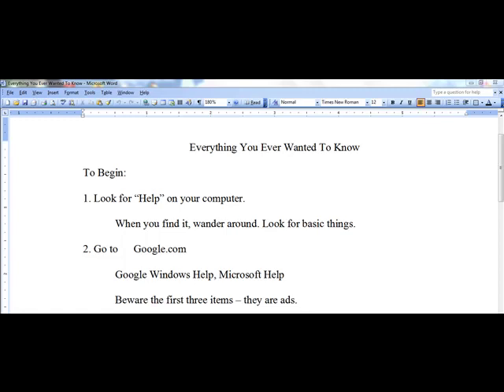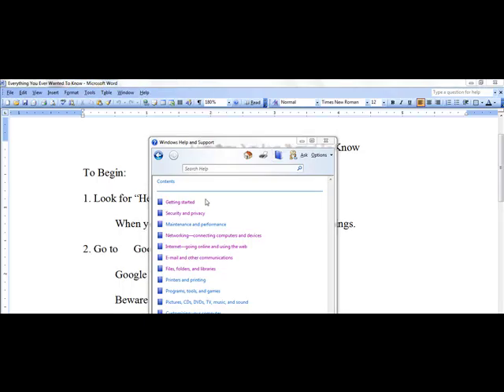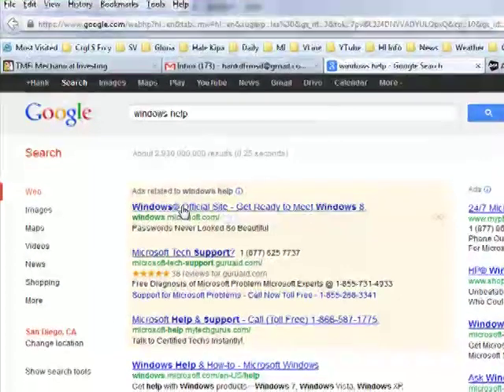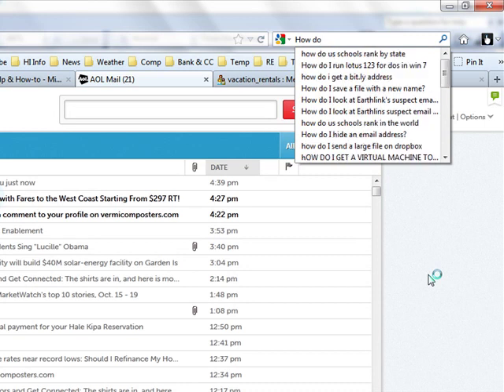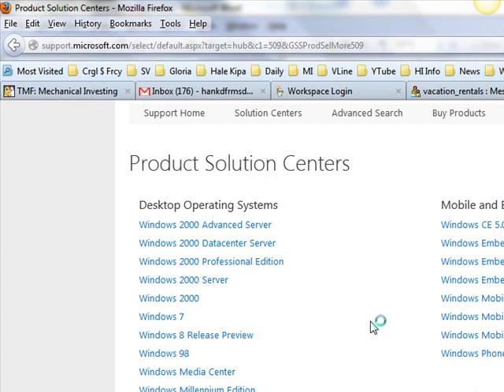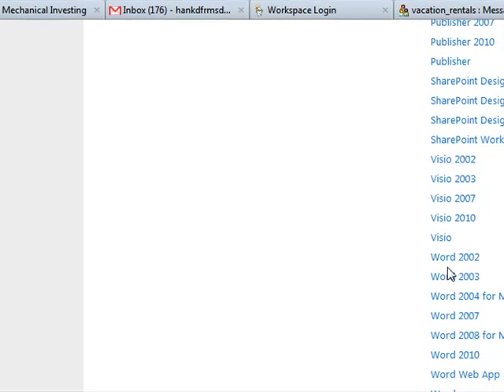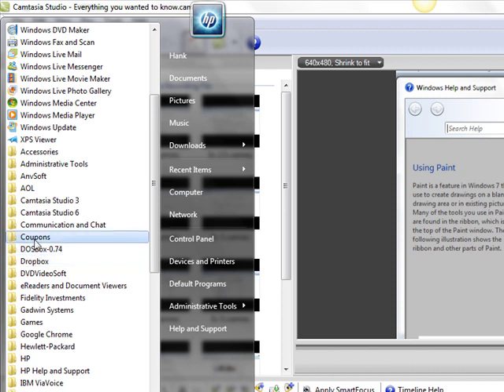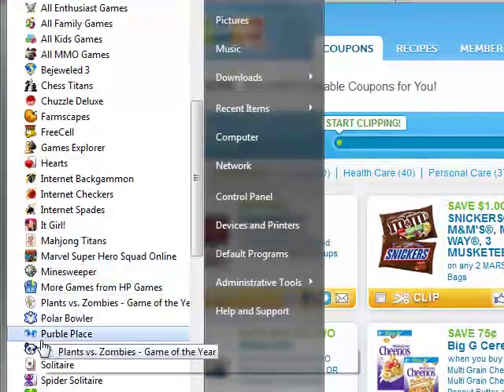Everything you wanted to know about your computer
A tutorial showing how to learn what's on your computer from your computer.